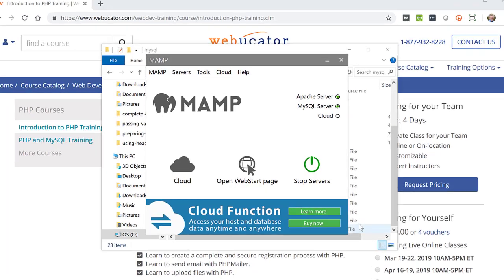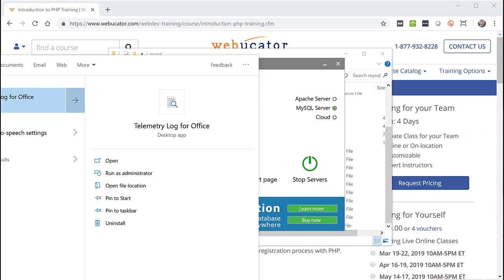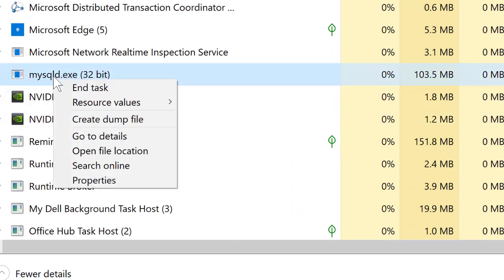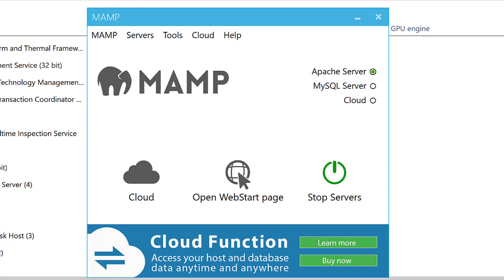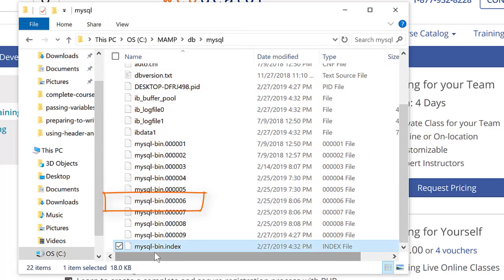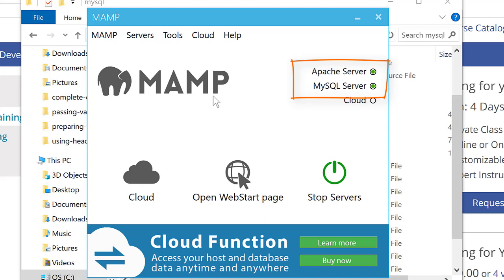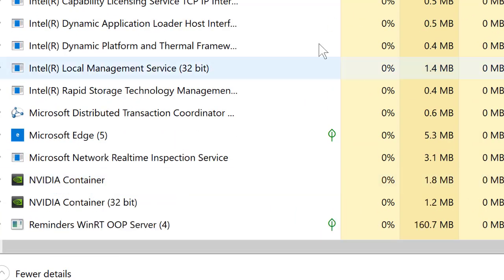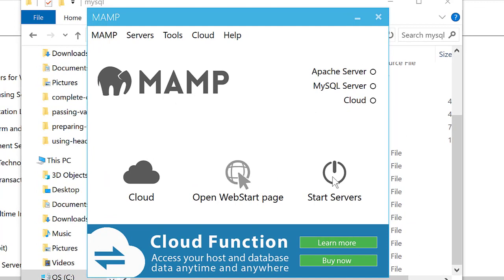Dealing with MAMP Failing to Start and Stop MySQL on Windows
MAMP fails to start and stop MySQL on Windows when the Start Servers or Stop Servers button is pushed. In this video, I show how to deal with, but not fix, the problem.